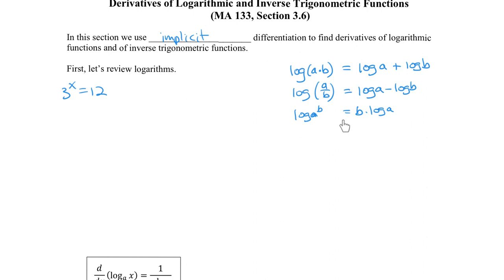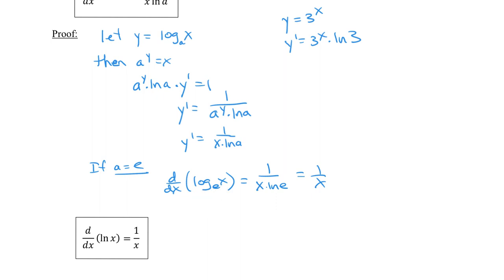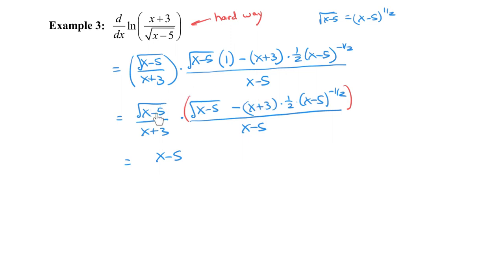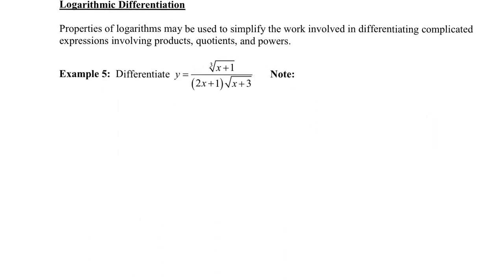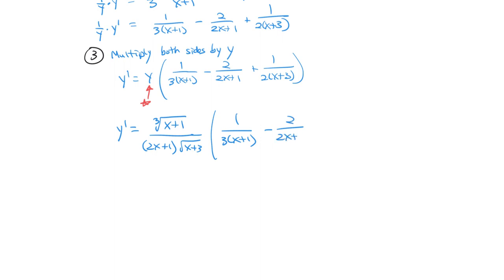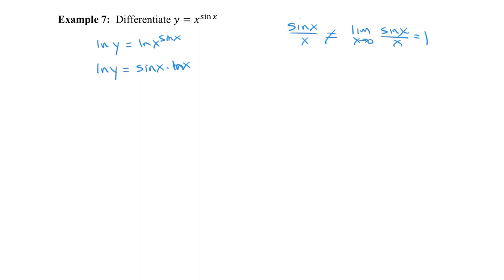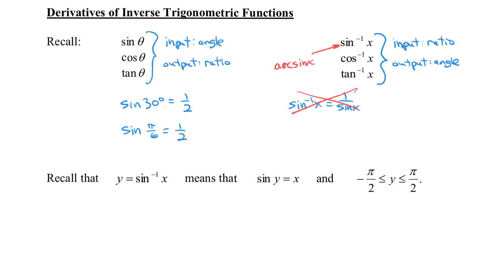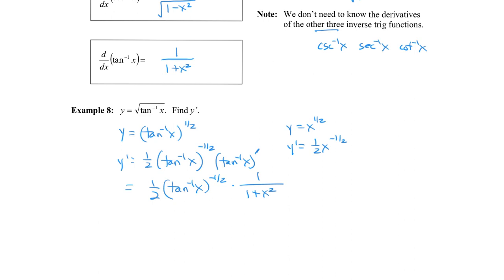Calculus I sect 3.6 - Derivatives of Log and Inverse Trig Functions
We continue our work with derivatives, this time focusing on derivatives of logarithms and inverse trig functions. We also learn about logarithmic differentiation, which can be used to differentiate functions such as f(x) = x^x.
Here is the link to the pdf file used in the video.